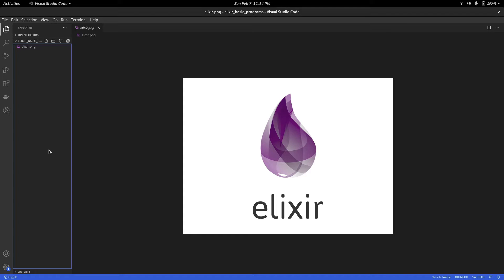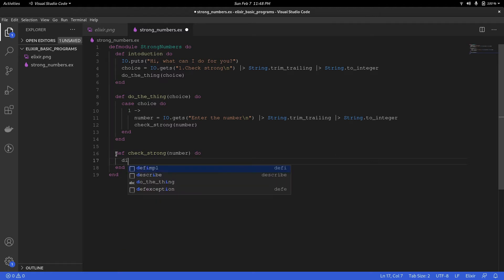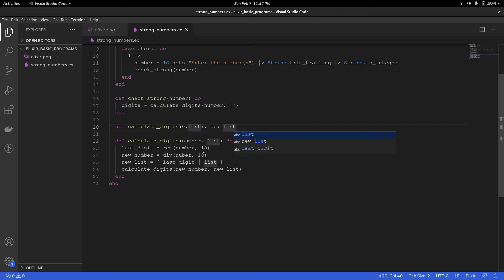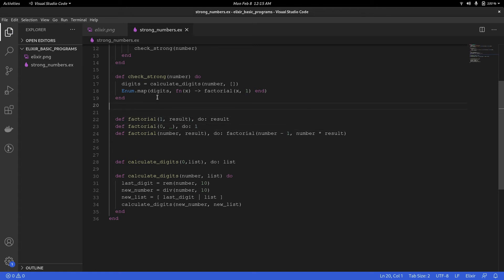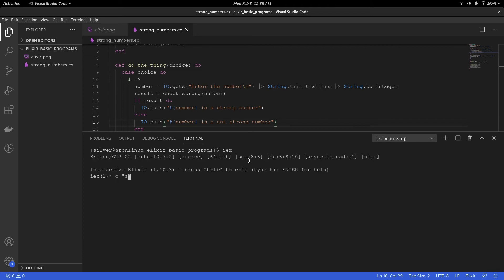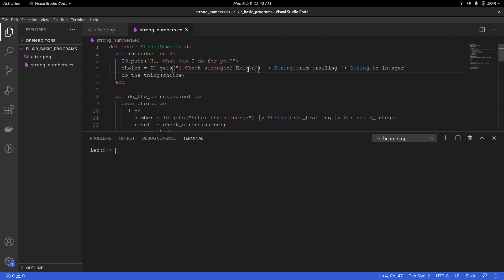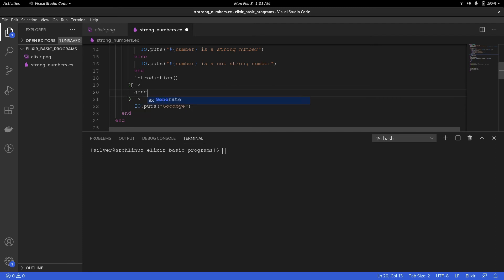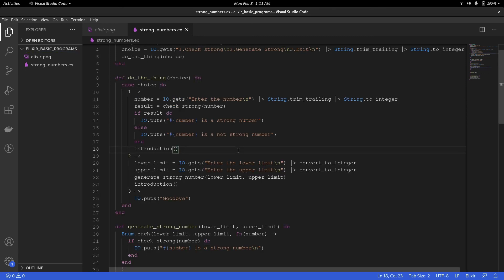Basic Elixir Programs - Strong Numbers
In this video, we will be programming a logic to determine and also generate strong numbers. Strong numbers are those whose digits when calculated factorial for and then added result in a value equal to the number. This video also starts off with a new playlist where you will find basic problem statements and solutions to those in elixir programming language.